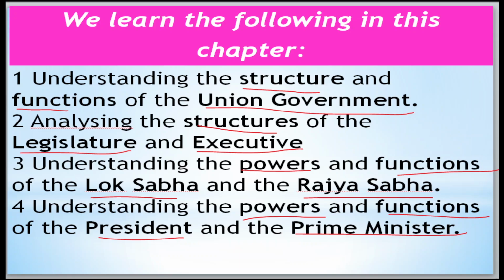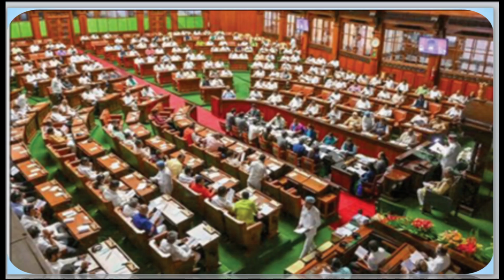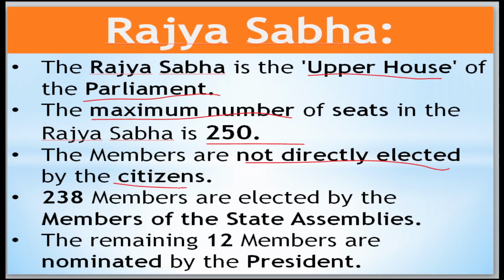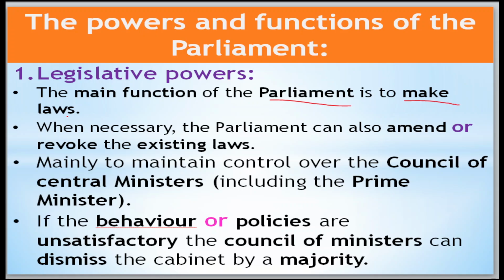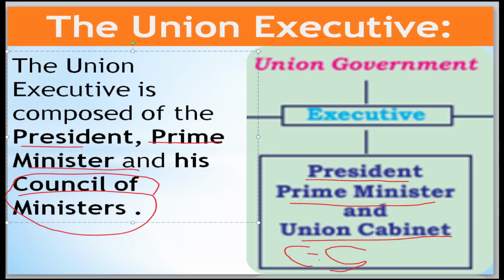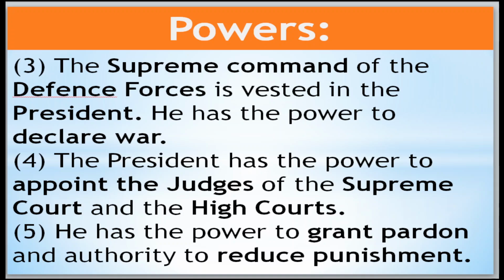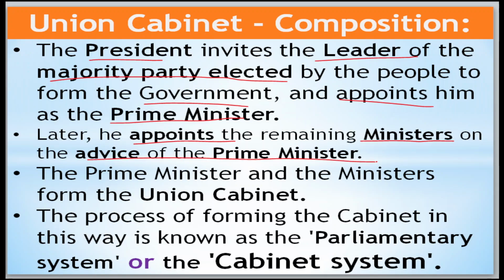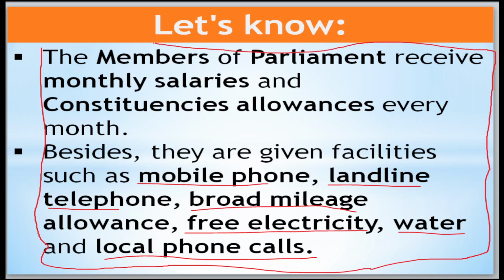10. UNION GOVERNMENT|7th|Explanation|SSt| Karnatak State Board|English Kannada by Ramesh Sir